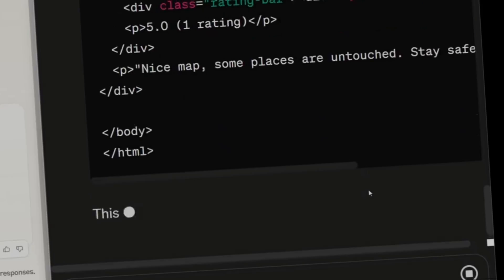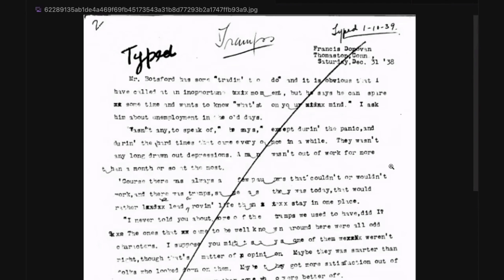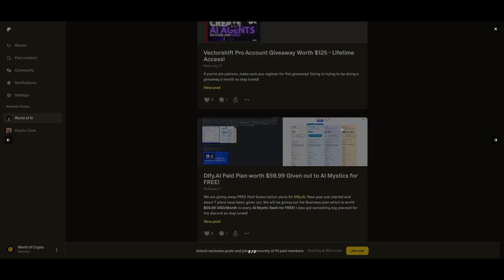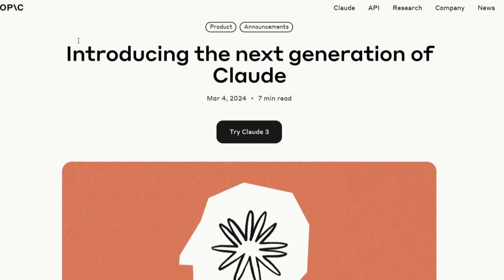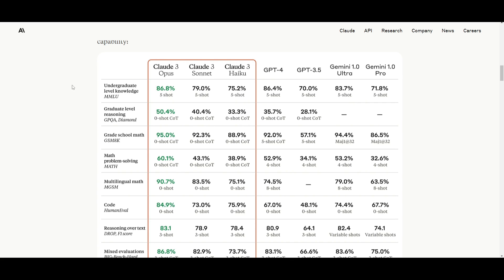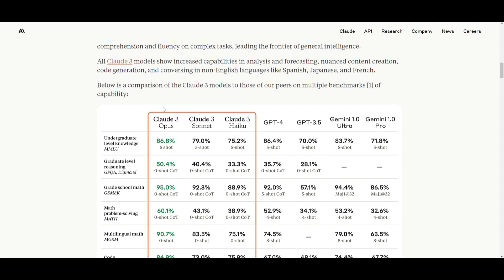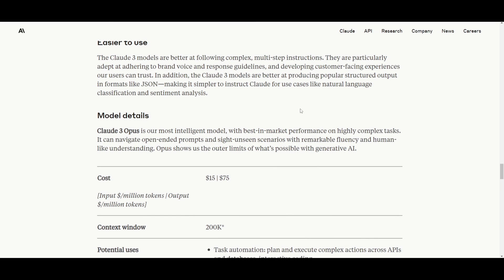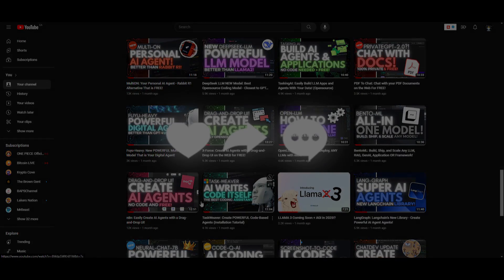Claude 3: NEW LLM Outperforms GPT-4 and Gemini Ultra!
In this video, we delve into the intricate details of Haiku, Sonnet, and Opus, exploring their unparalleled performance and transformative impact on various domains.

Join us as we unravel the spectrum of tasks Claude 3 models excel in, from basic mathematics to graduate-level reasoning and beyond. Discover how Opus emerges as the pinnacle of intelligence, boasting near-human comprehension and fluency. With Sonnet and Haiku showcasing remarkable capabilities, viewers gain insight into tailoring choices based on specific requirements, balancing intelligence, speed, and cost.

Explore the enhanced proficiency in analysis, forecasting, content creation, code generation, and multilingual communication offered by Claude 3 models. Witness the dawn of a new era in AI technology, promising transformative advancements across diverse fields.